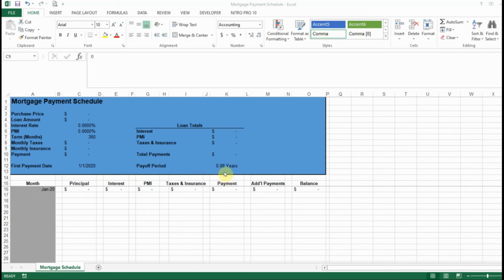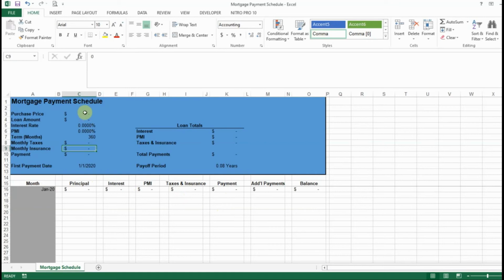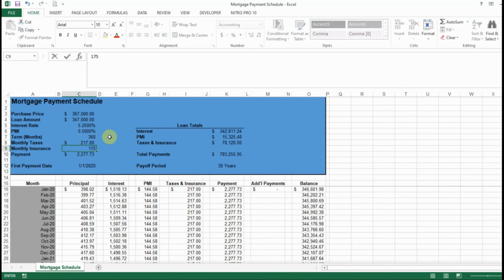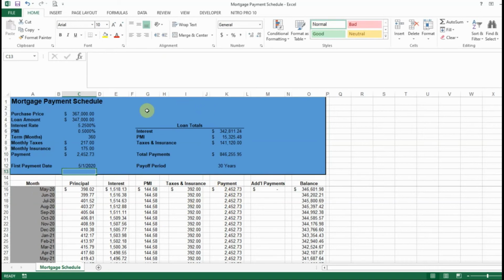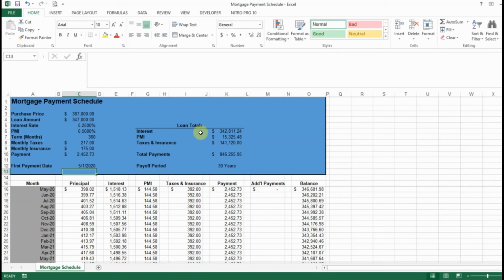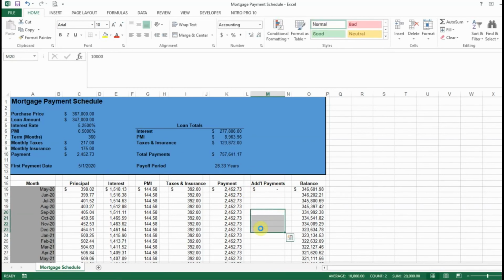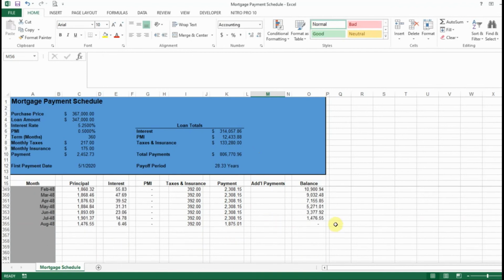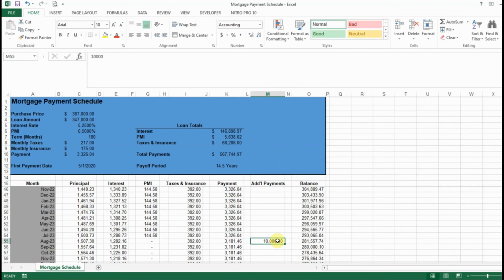Mortgage Payment Calculator - Easy Template - Analyze Your Mortgage Payment and Save Money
The Mortgage Payment Calculator file allows you to easily calculate your mortgage payment and make a mortgage payment schedule in seconds by entering in key information about your mortgage.  You will also be able to analyse your mortgage payment by adding additional information.  The mortgage payment calculator will adjust the time to pay off your mortgage and show you how much money you can save.

Outgrew spreadsheets. Overwhelmed by QuickBooks. simpleWhirks Books is built for home-based businesses and small service firms (1–10 employees) who need real bookkeeping — without QuickBooks' learning curve, hidden fees, or upsell maze.

AccountingExL is an excel based accounting file that can be used to keep track of the transactions of your business.  Our goal with AccountingExL is to give people a basic understanding of accounting so that they can manage their own books.